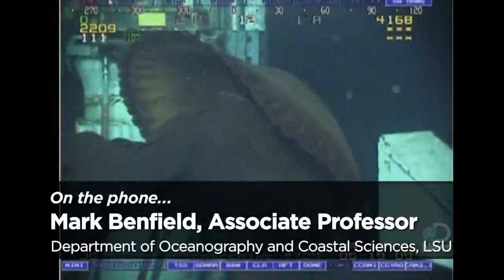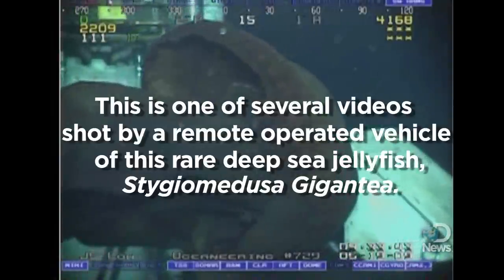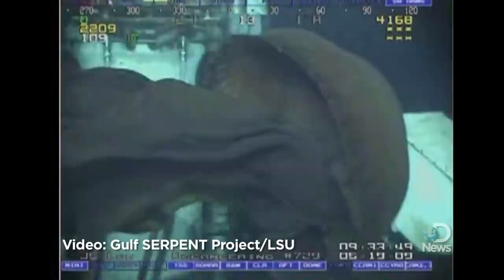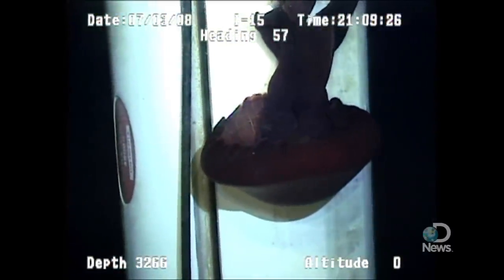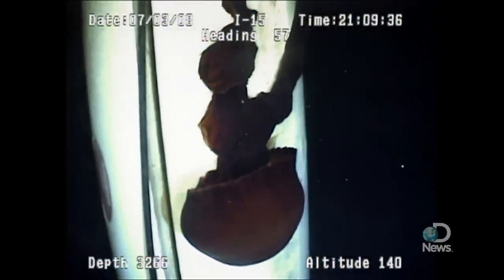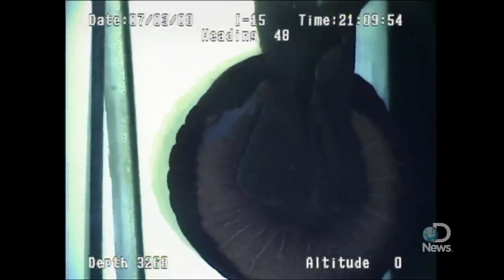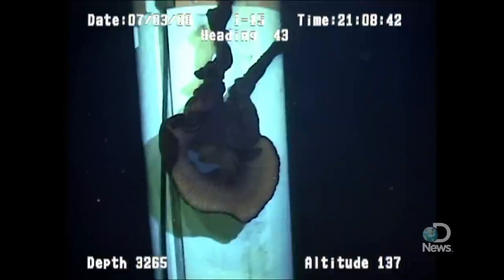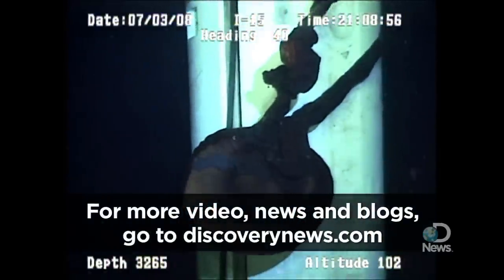Rare Monster Jellyfish Caught on Tape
For the first time ever, stygiomedusa gigantea, a gigantic jellyfish was caught on video by scientists in the Gulf of Mexico. Scientists say finding this massive species can provide better insight into habitat, behavior, and ecology of this mysterious creature.